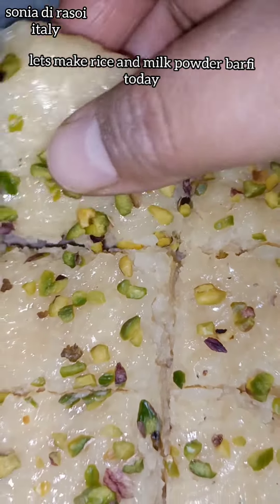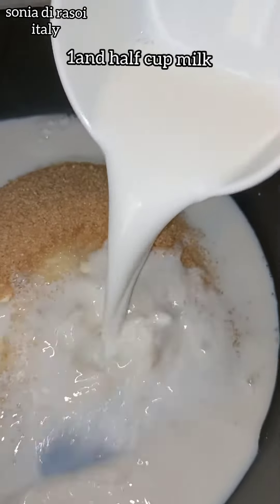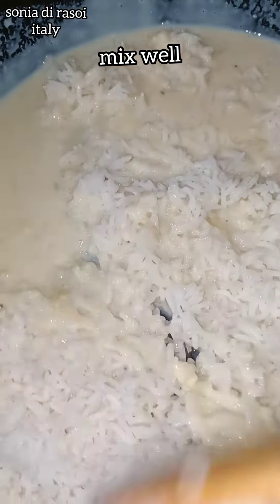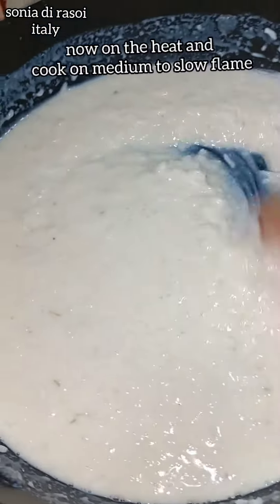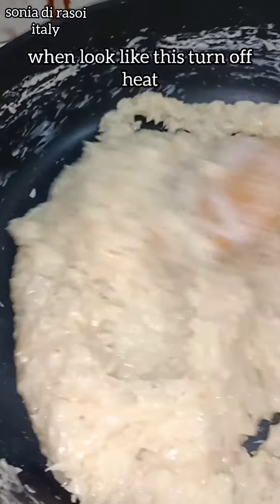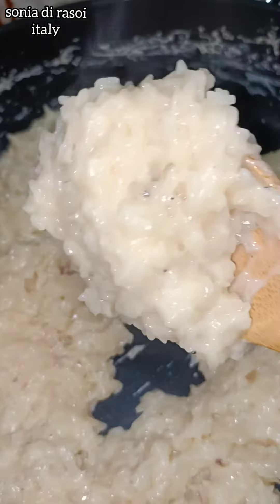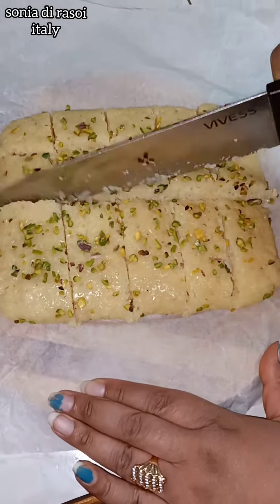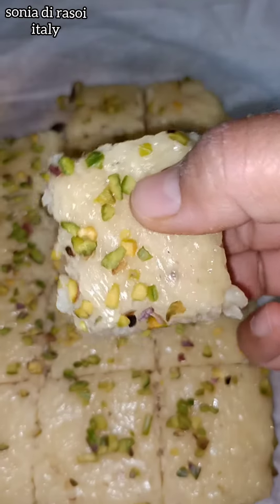Rice and milk powder barfi recipe in punjabi